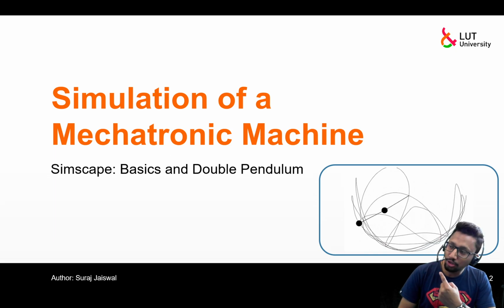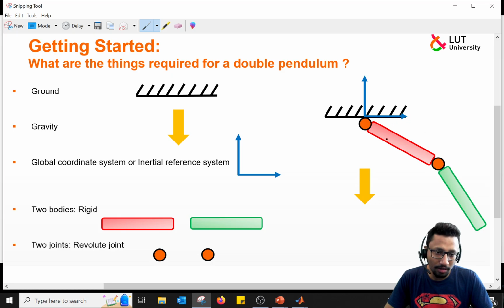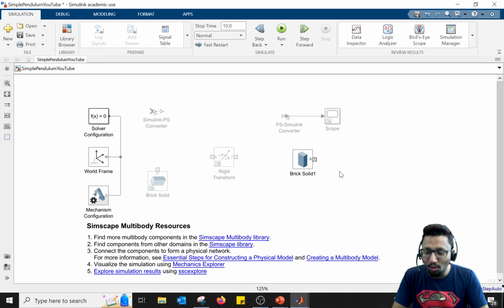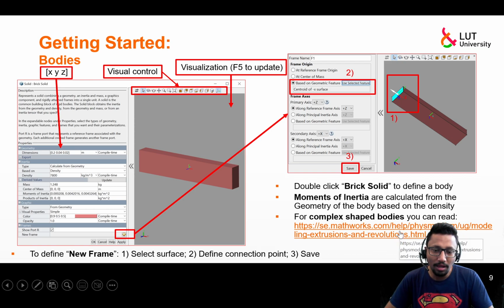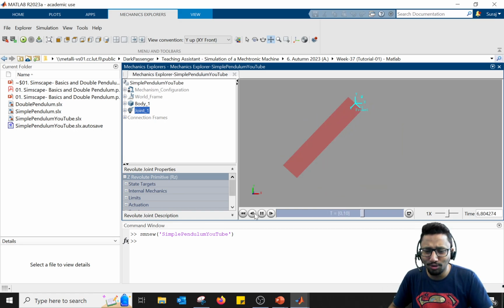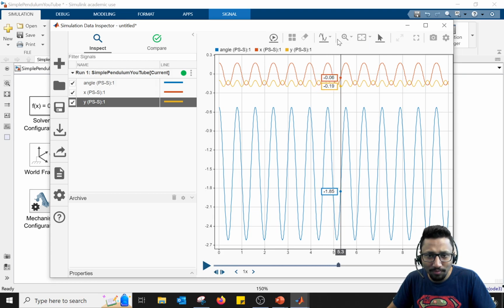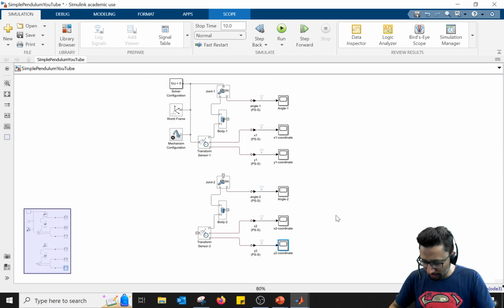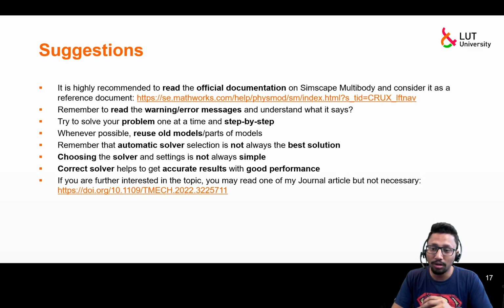T1: Simscape Multibody Basics and Double Pendulum Modeling | Matlab 2023 | Finland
This video is the first tutorial of the course entitled "Simulation of a Mechatronic Machine" at LUT University, Lappeenranta, Finland. It utilizes Matlab 2023a version and provides more detailed explanation about the Double Pendulum Modeling compared to the previous version

Author: Suraj Jaiswal
Presenter: Suraj Jaiswal
Video: Suraj Jaiswal
Audio: Suraj Jaiswal

This video is the original contribution of this channel. Note that a portion of this video clip is shown for motivation by taking permission of the original content creator, but the original link is included in the presentation